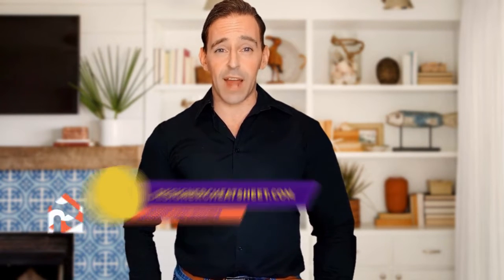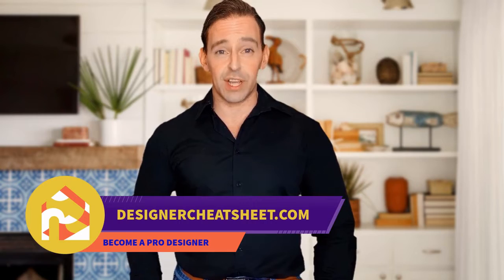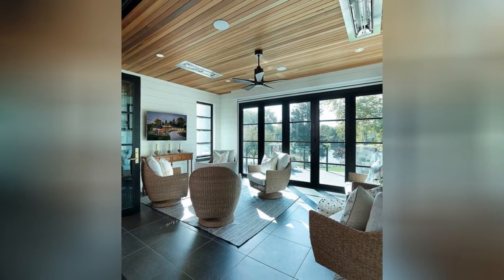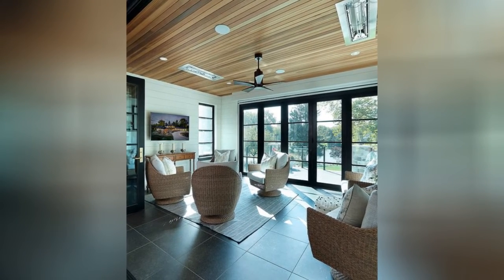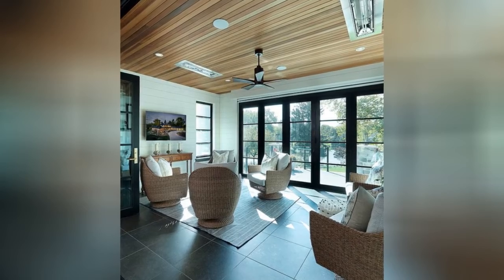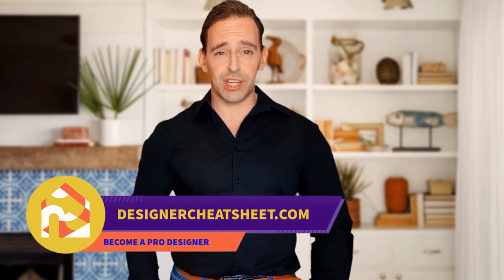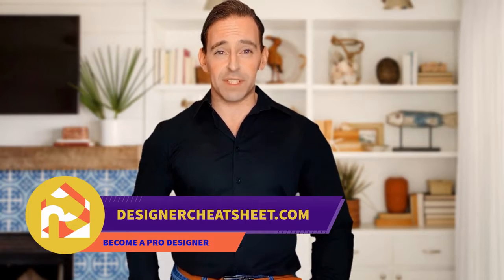75 All Fireplaces Turquoise Sunroom Design Ideas You'll Love 😊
Browse photos of sunroom designs and decor. Discover ideas for your four seasons room addition, including inspiration for sunroom decorating and layouts.

0:00:00 - Intro
0:00:12 - All Fireplaces Turquoise Sunroom Design Ideas You'll Love: Inspirations 1 to 25
0:01:06 - All Fireplaces Turquoise Sunroom Design Ideas You'll Love: Inspirations 26 to 50
0:02:13 - All Fireplaces Turquoise Sunroom Design Ideas You'll Love: Inspirations 51 to 75

Do you want to make your outdoor place more comfortable, more modern, or more interesting?
If it's all true, this video is perfect for you! ✅

► MY INTERIOR DESIGN CHEAT SHEET (website in the video)
You can find interesting and useful tips and tricks to make your life easier when you design your home!